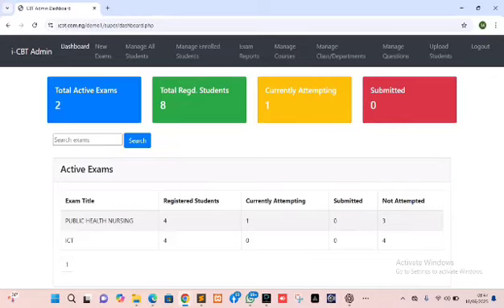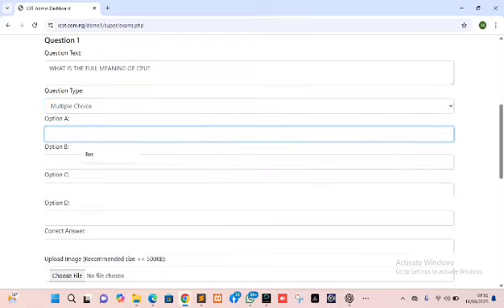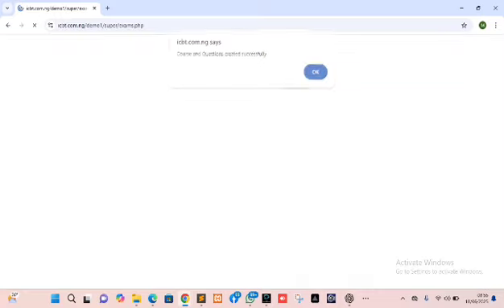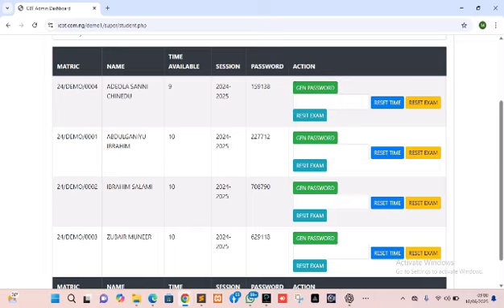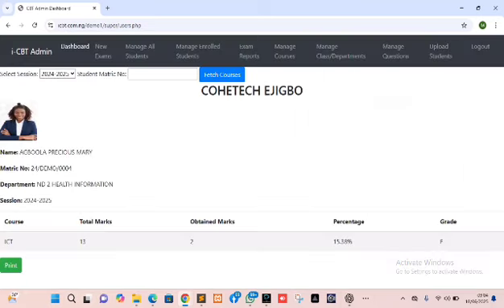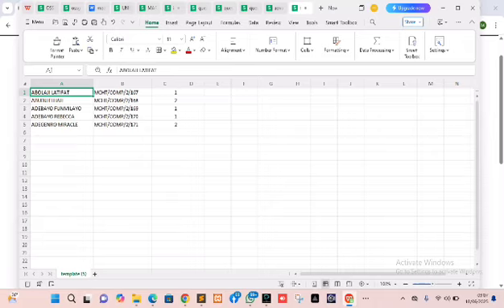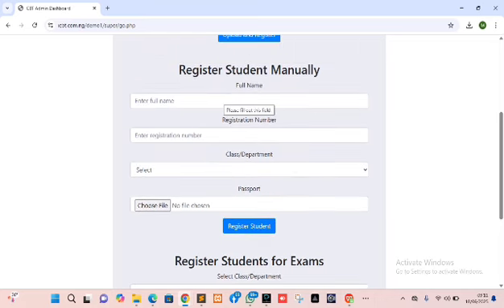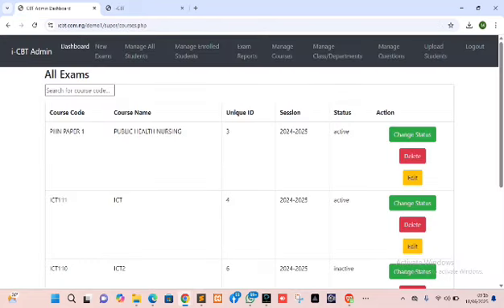iCBT ADMIN DASHBOARD